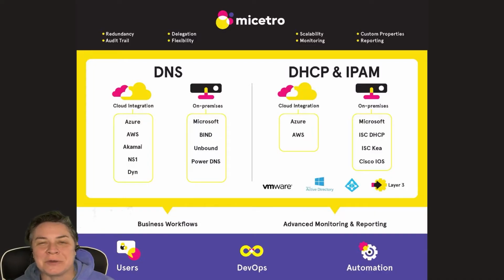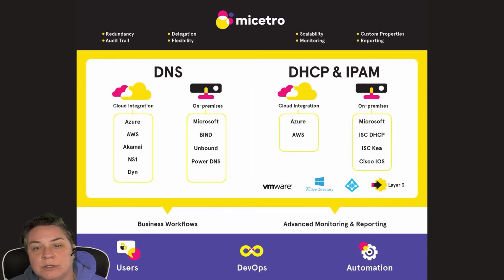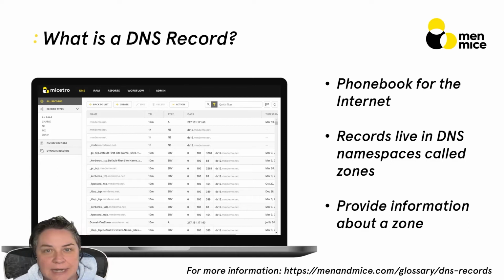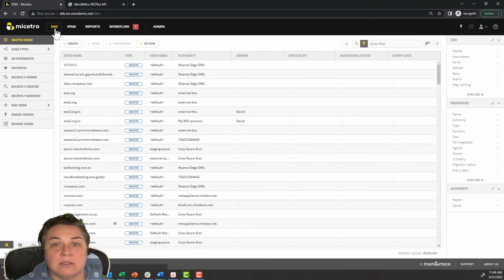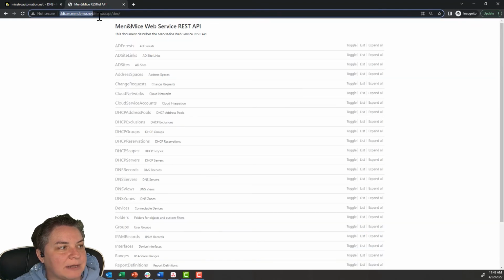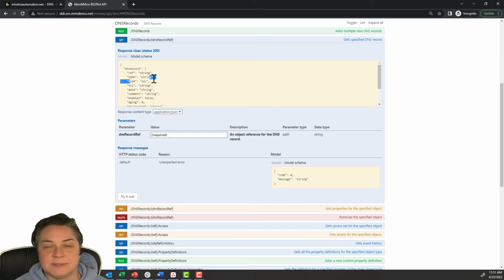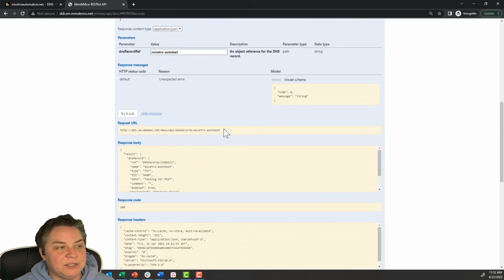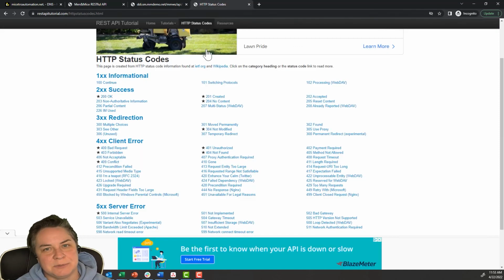Getting DNS Records with Swagger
In this live session from our Automation series, Lauren Malhoit, Director of Technical Content at Men&Mice, shows how to get your DNS records with Swagger.

|Men&Mice| |DDI talks| |Micetro Features|